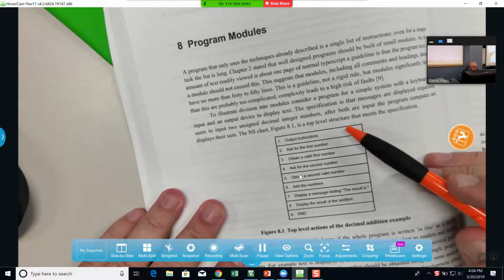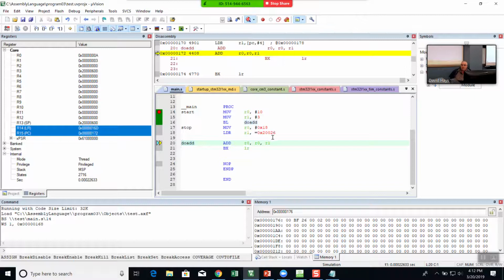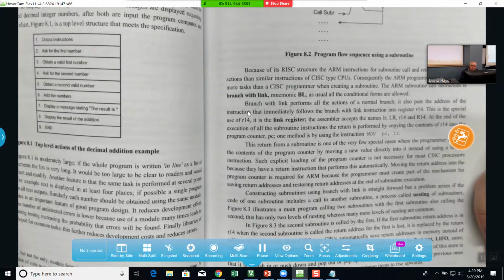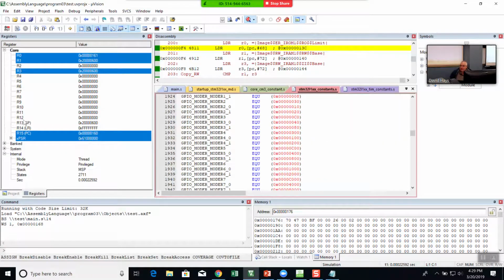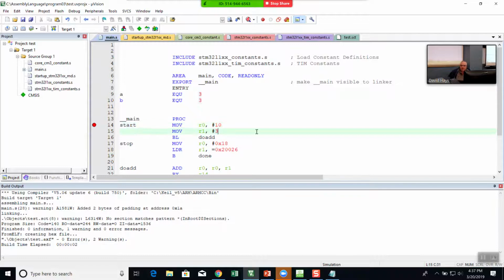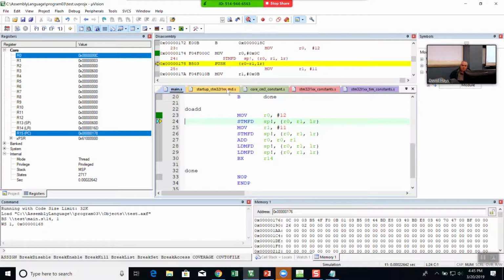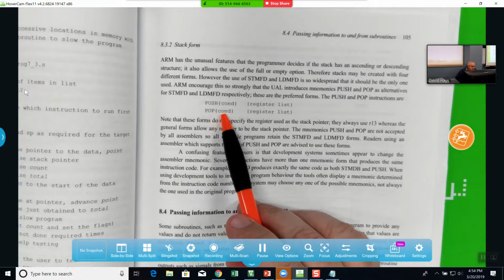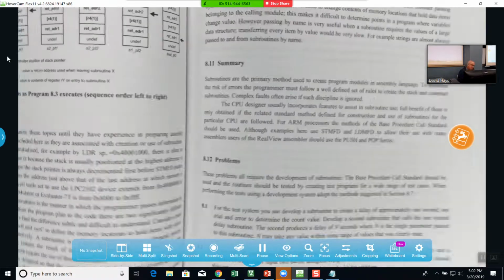Assembly Language Programming - Class Session - 3/20/2019